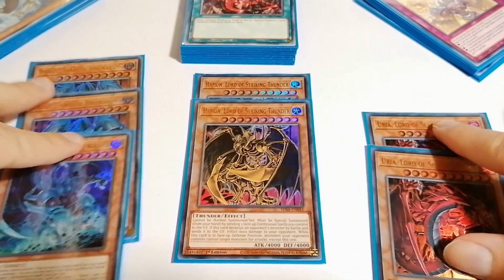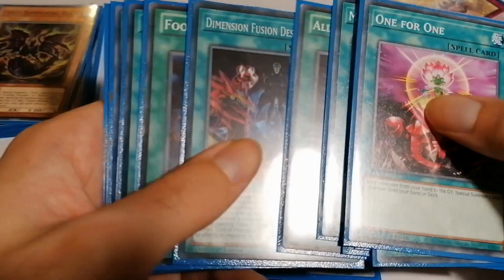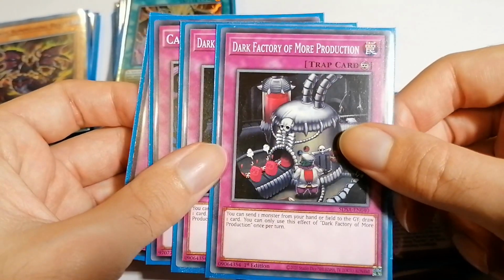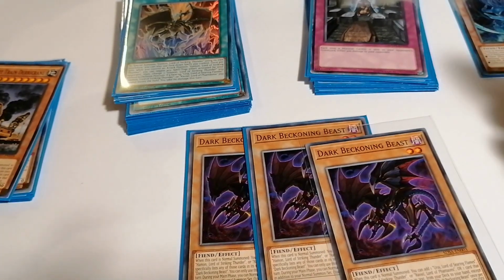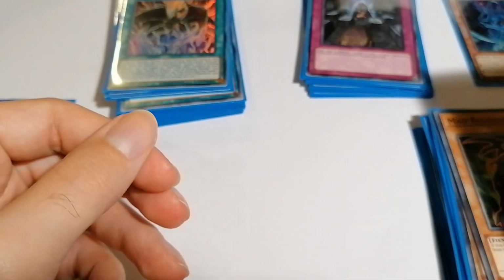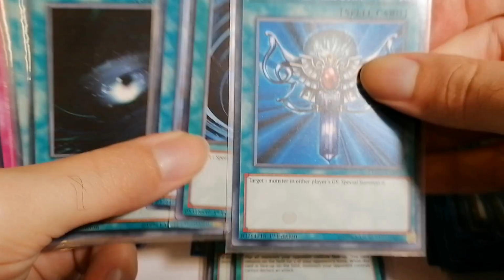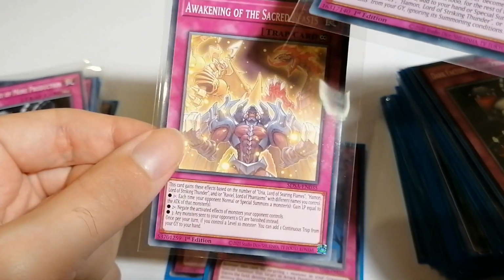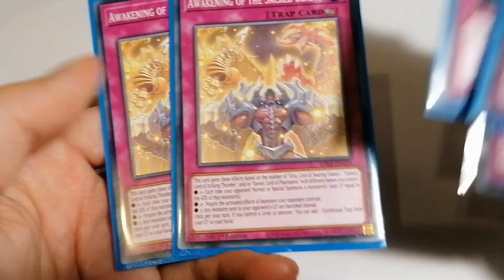Yu-Gi-Oh! - Deck Profile 2021 - SACRED BEASTS !!!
Hi guys, this is Crazy Collector bringing you content about Crazy Collections, from the old days and sometimes new stuff too!!!

Chapters:
0:00 Introduction
0:37 Old Deck
7:55​ New Changes
19:35​ New Deck Recap